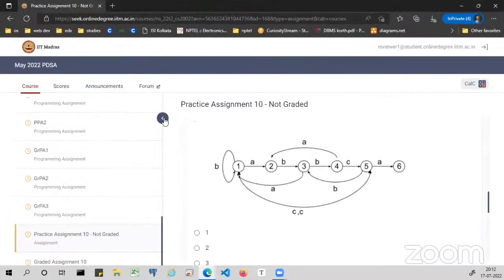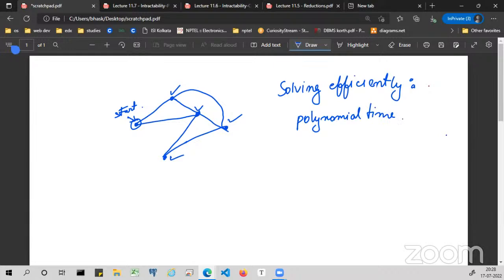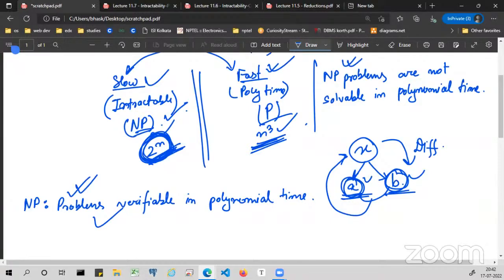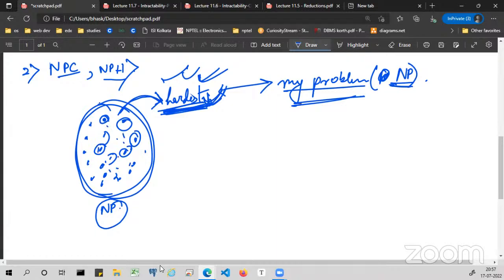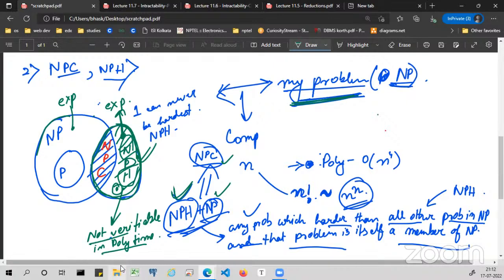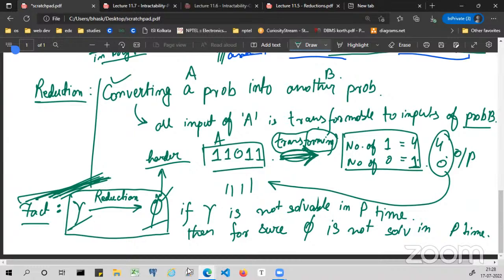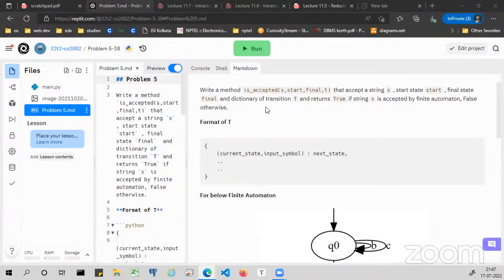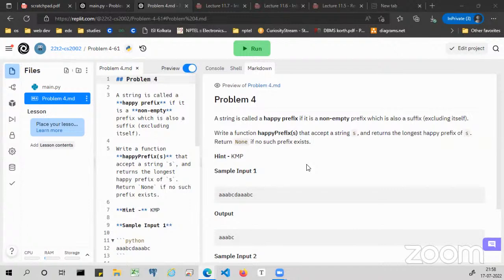PDSA_Live Coding - Week 10